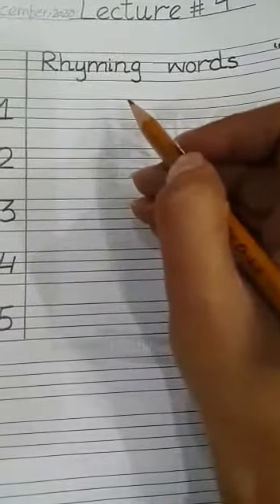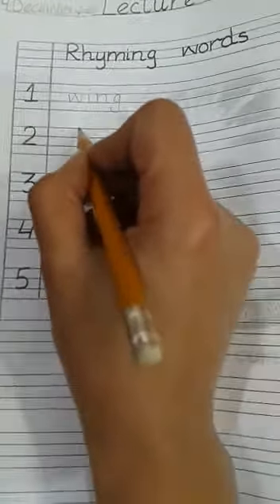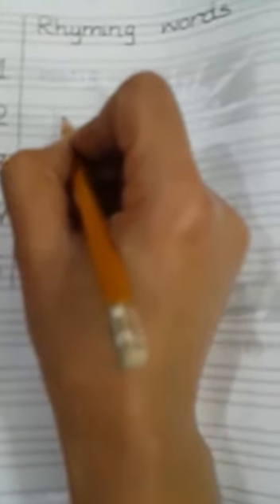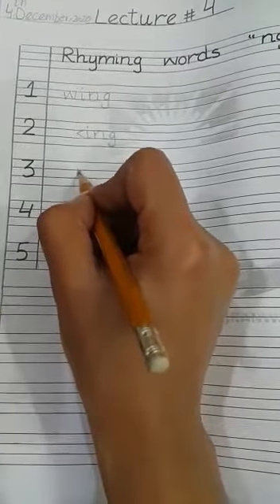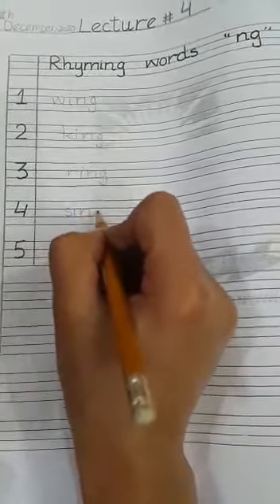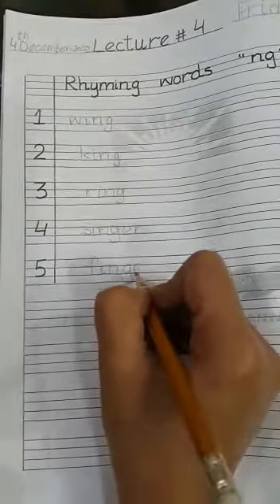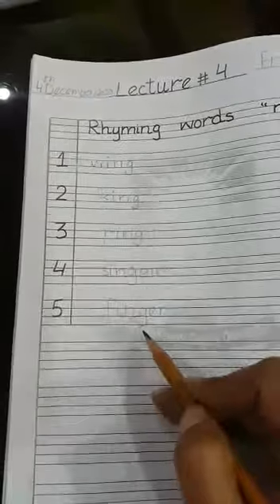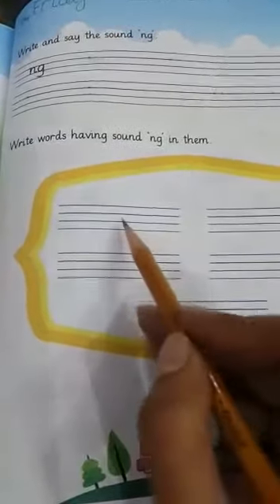Class KG. English.Lecture#4